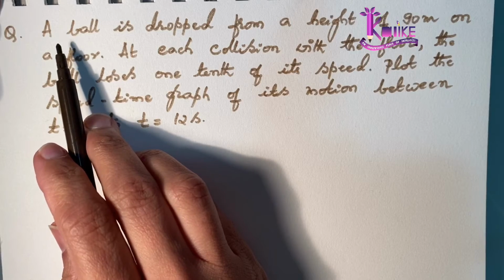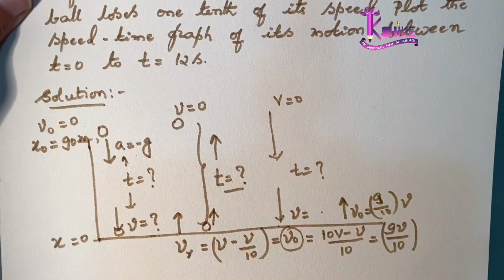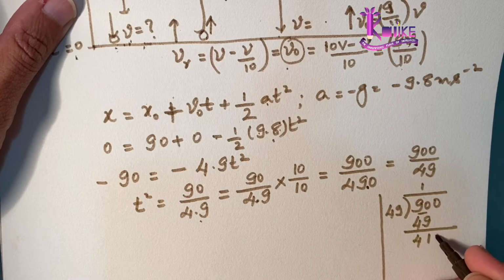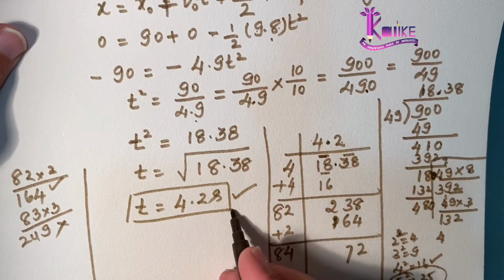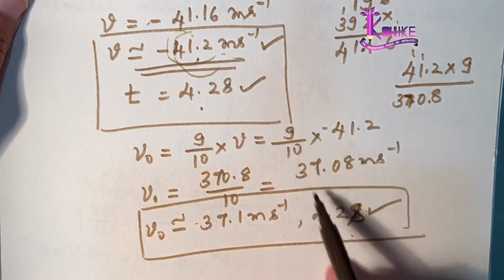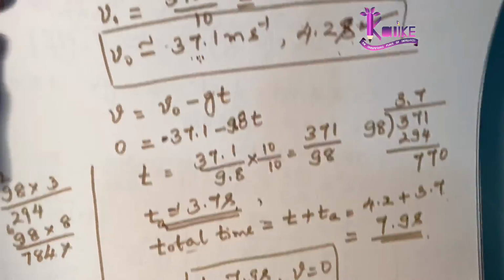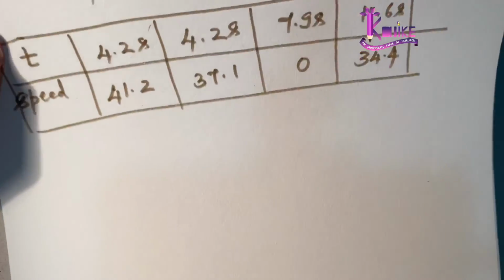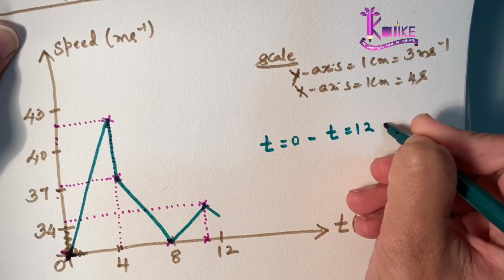Kalike, physics, ncert class11 numerical, motion in a straight w